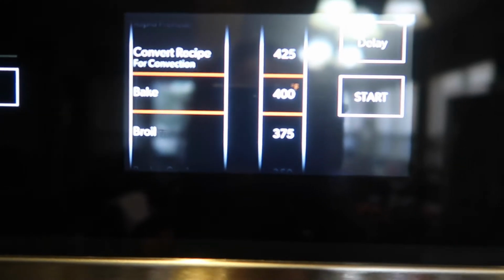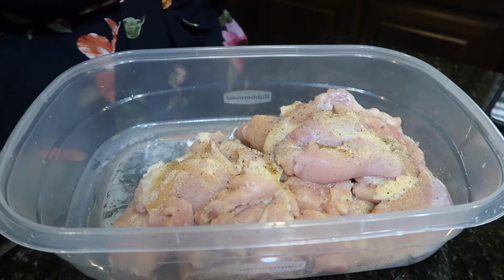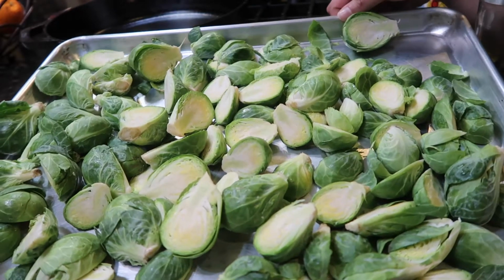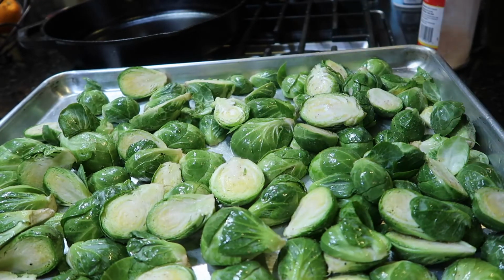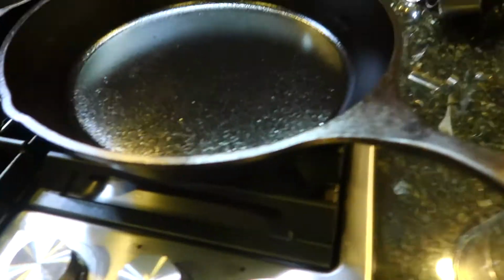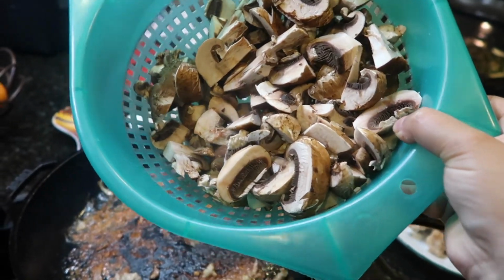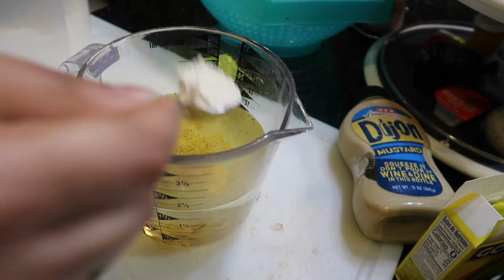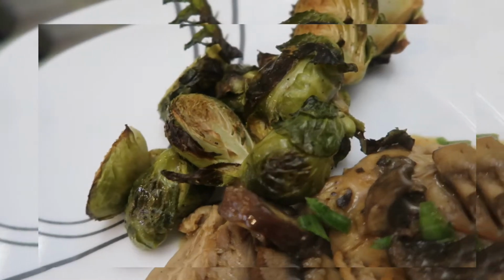MUSHROOM DIJON CHICKEN || EASY, CHEAP, & HEALTHY RECIPE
Learn how to make the most amazingly delicious Mushroom Dijon Chicken with Roasted Brussel Sprouts on the side. This recipe ticks all the boxes with it being easy to make, cheap, healthy, and most importantly - extremely tasty.  The chicken is melt in your mouth tender, the sauce is deliciously rich and full of flavor and I can guarantee, once you make this once, you’ll definitely make it again. Please enjoy!

Ingredients -

2 Tbsp - Olive Oil, Split
2.2lb - Chicken Thigh, Bone Out
2 Cups Chicken Broth or 1 package of Goya Chicken Bouillon Powder
2 1/2 Tbsp (60g) - Dijon Mustard
1 Tbsp All Purpose Flour
1 Package of Baby Bella Mushrooms
Seasoning to Taste (Garlic Powder, Salt, and Pepper)
Garnish with Green Onion
2 bags of Brussel Sprouts

Hit me up below if you have made it!